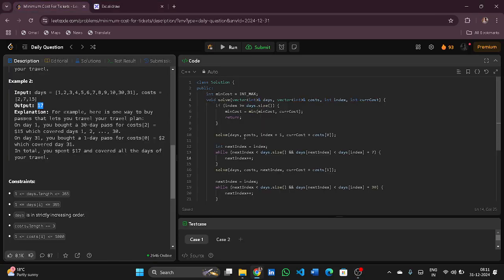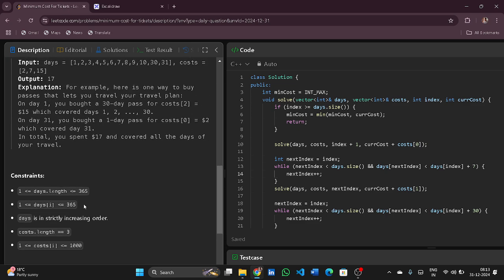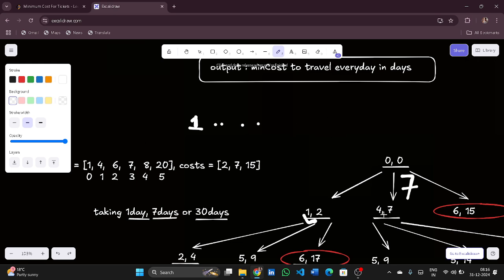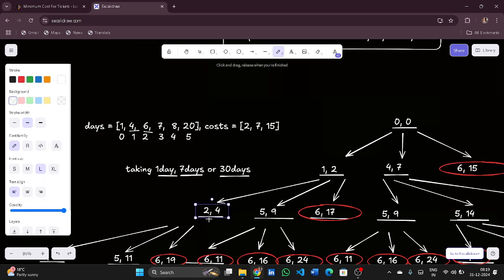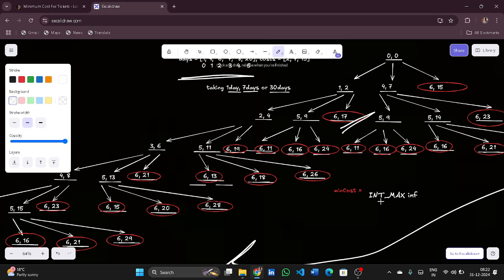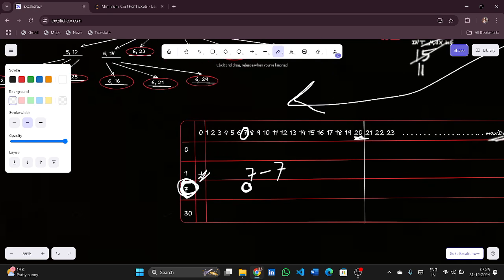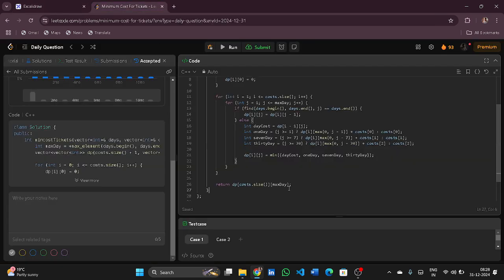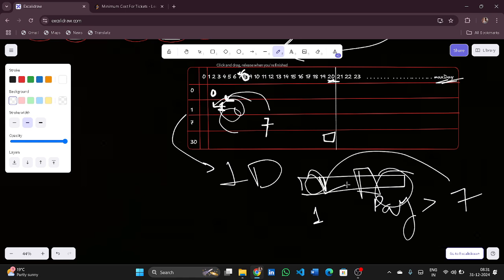LeetCode 983 LeetCode Minimum Cost For Tickets POTD Recursion Memoization Dynamic programming DP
HELLO WORLD!
To the problem explained in this video, you can find my submission

Timeline:
0:00 – 3:09  - Description
3:10 - 3:30 - Breakdown
3:31 - 12:29 - Recursive approach
12:30 - 13:29 - Recursion code
13:30 - 19:37 - 2D dp
19:38 - 20:57 - 1D dp exercise